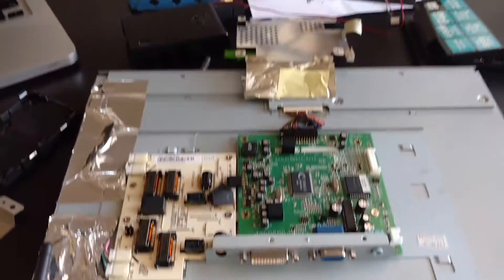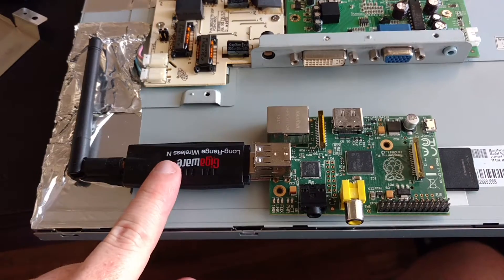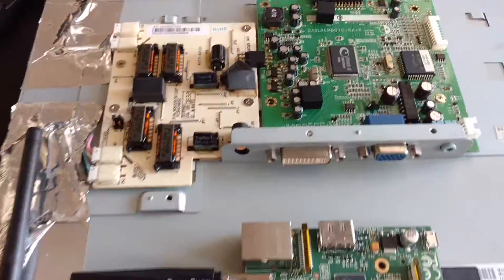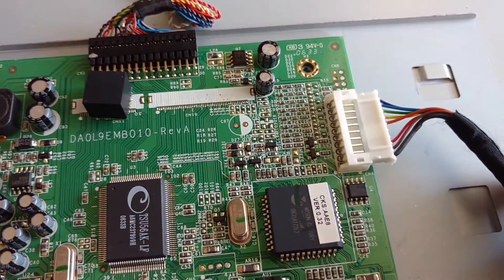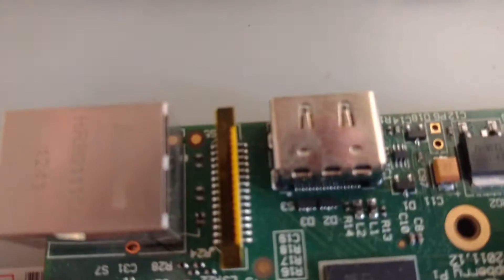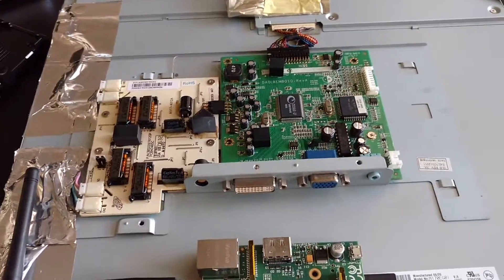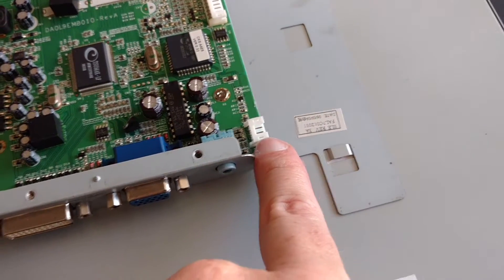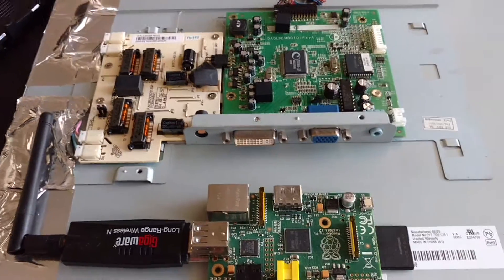Raspberry Pi digital photo frame guts in progress (Project Spoofy 1)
Quick look at the guts of a disassembled monitor and thoughts on how to power the RPi without a separate power adapter.

Tech teardowns, repairs, and reviews; sketches; how-to; games; and lots of other interesting geekery. At least one new video per month!